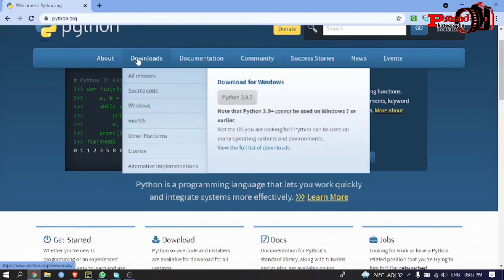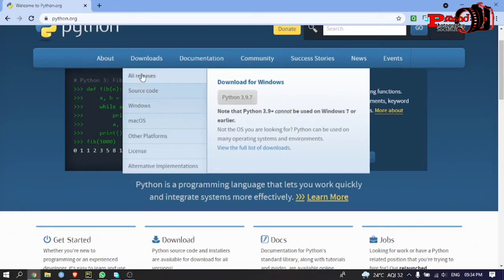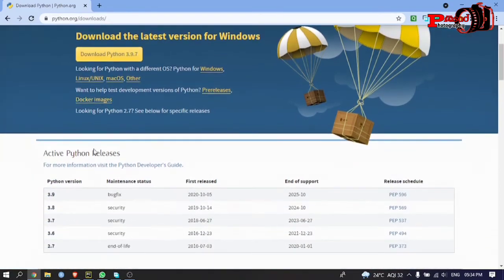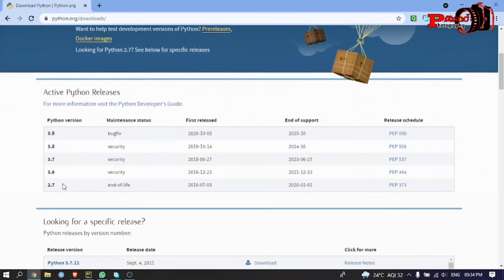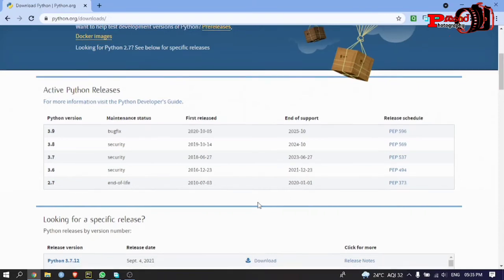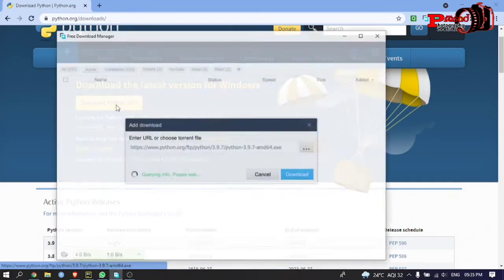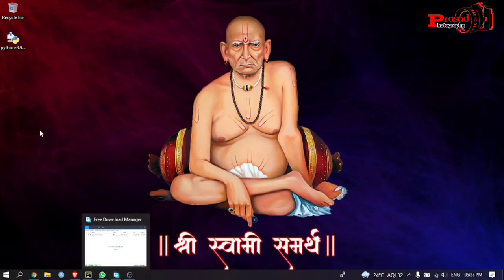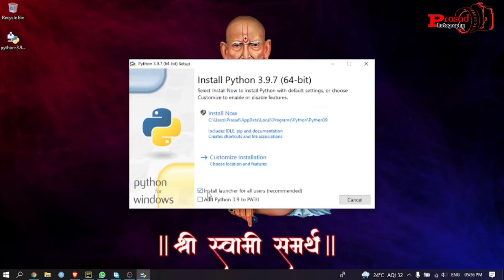1. Installation of Python on Windows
Hi friends,
In this video, the installation of Python is shown on the windows operating system.
While downloading the Installer for python, the path was set to desktop and hence the Installer file was downloaded on desktop. In your case, it depends on the path you set.